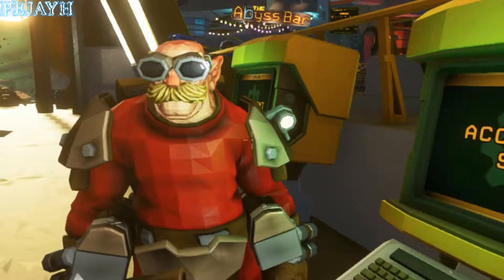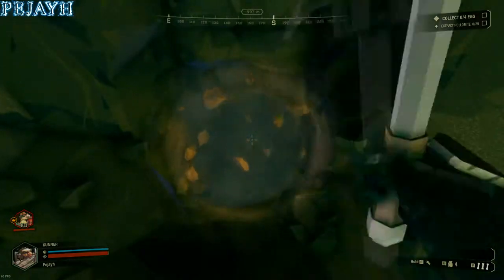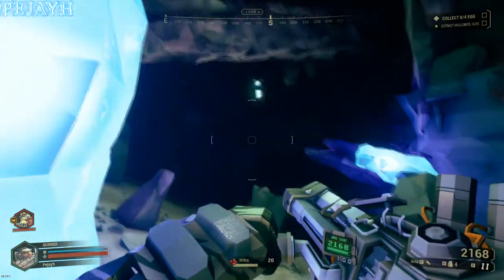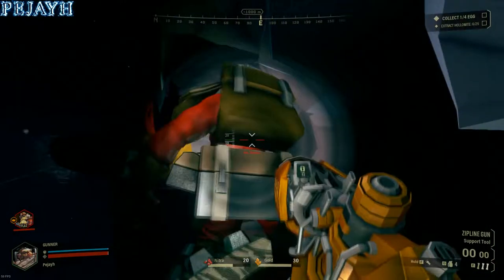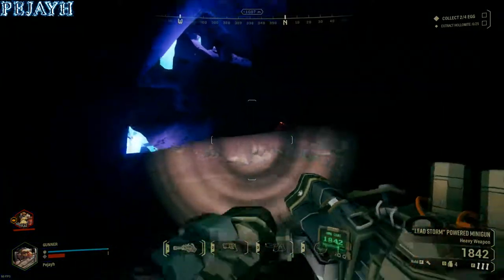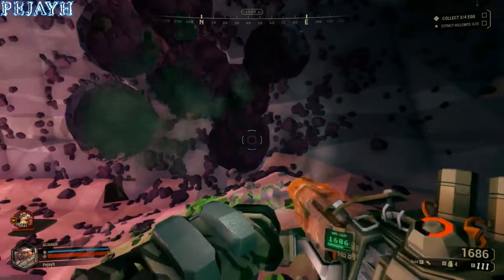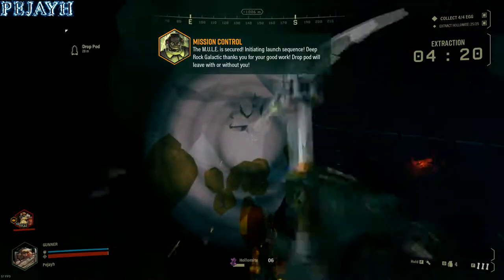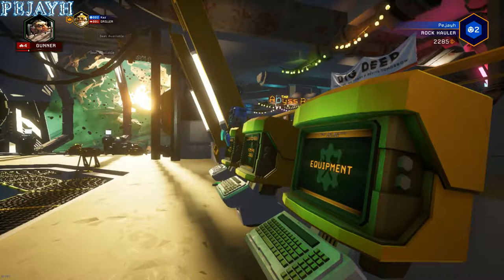Deep Rock Galactic #03 : Egg Hunt [Pejayh ft. Kaz]